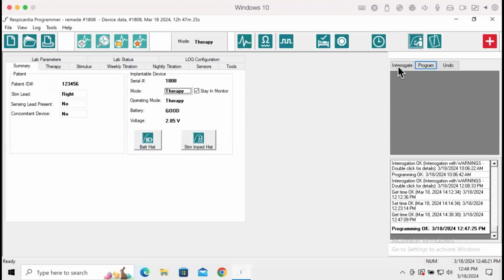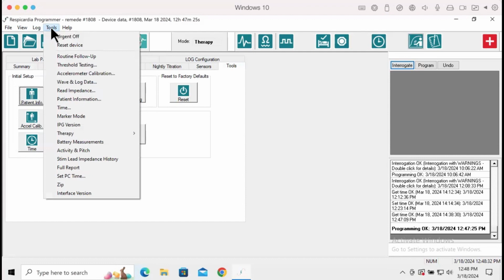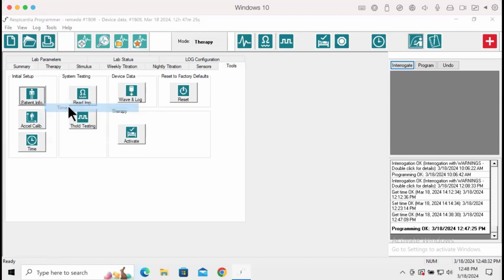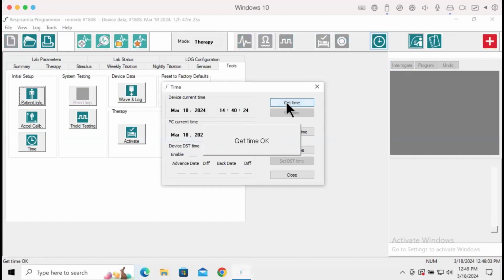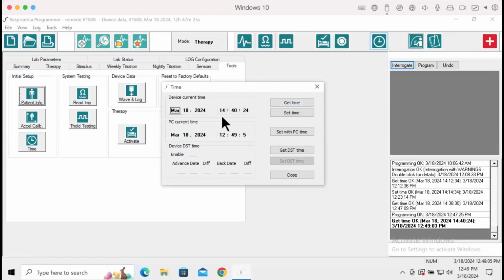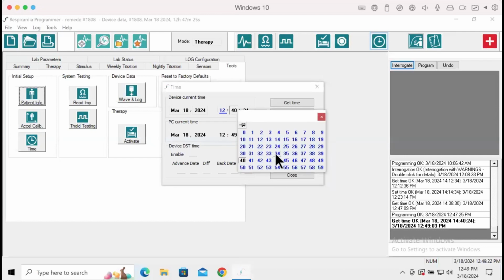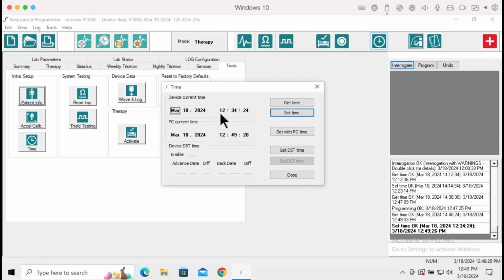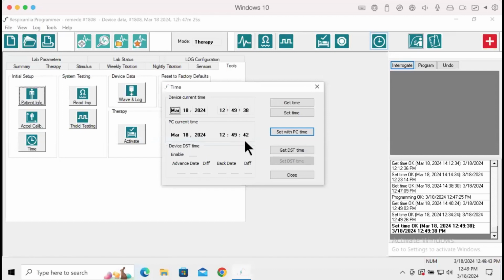Setting remedē Device Time - remedē System Model 1001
In this programming tutorial, learn how to set the device time for remedē System model 1001.